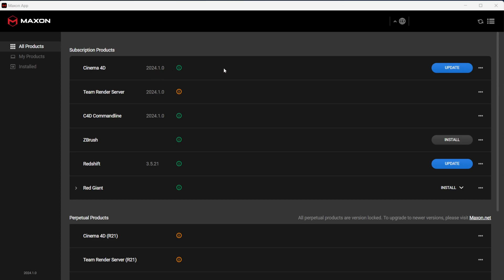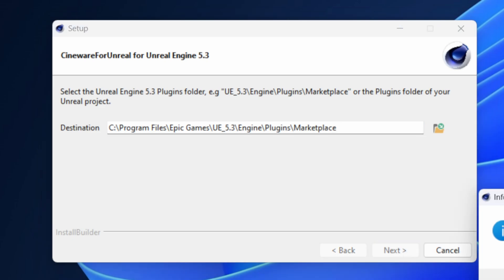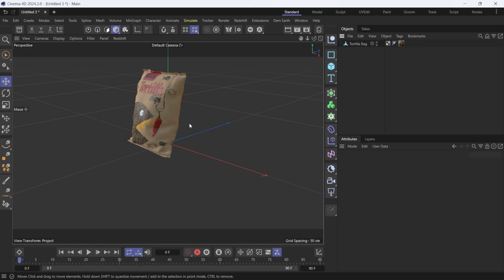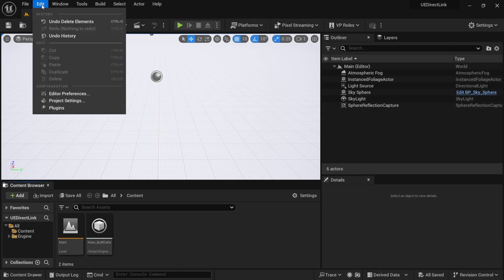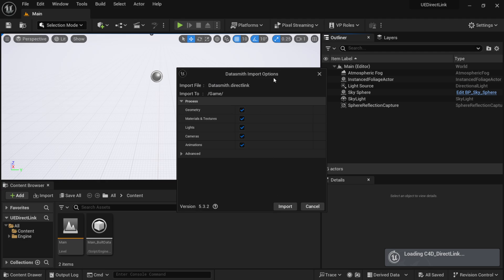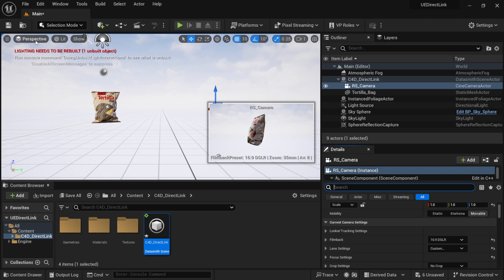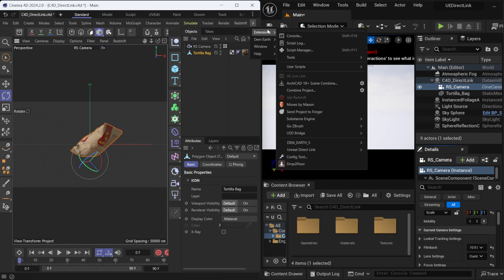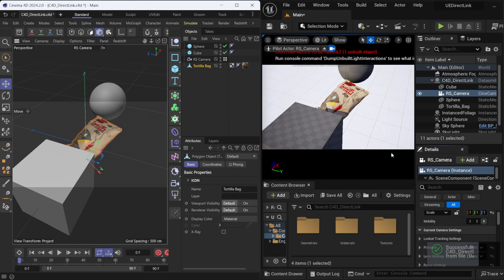Live Direct Link: Game-Changing Feature for Cinema 4D and Unreal Engine 5 Users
In this tutorial, I will show you how to use the Live Direct Link feature in Cinema 4D and Unreal Engine 5. This feature allows you to sync your 3D models, materials, and cameras between the two software in real-time, without any export or import process. You can see the changes you make in Cinema 4D instantly reflected in Unreal Engine 5. This is a game-changing feature for 3D artists who want to create stunning scenes and animations using the power of Unreal Engine 5.

You will learn how to:

Set up the Live Direct Link plugin in Cinema 4D and Unreal Engine 5

Create and edit 3D models and materials in Cinema 4D and see them updated in Unreal Engine 5

0:00 What up what up
0:10 Install Plugin Process
1:30 Cinema 4D Setup
2:55 Unreal Engine Setup
5:03 Split Screen Example